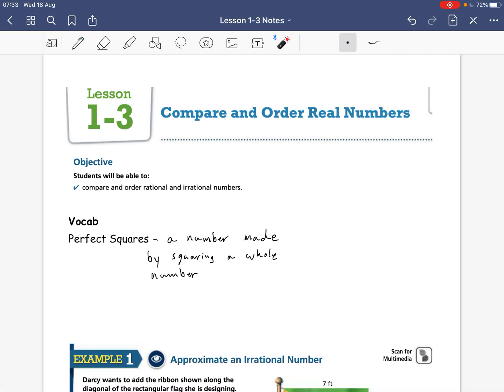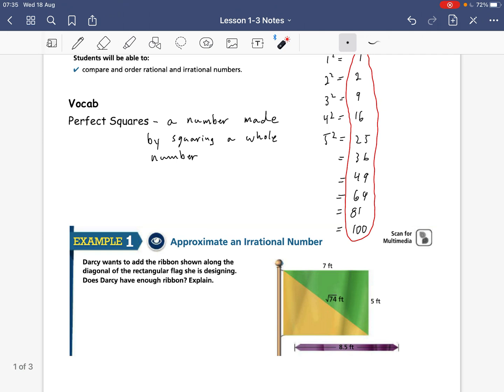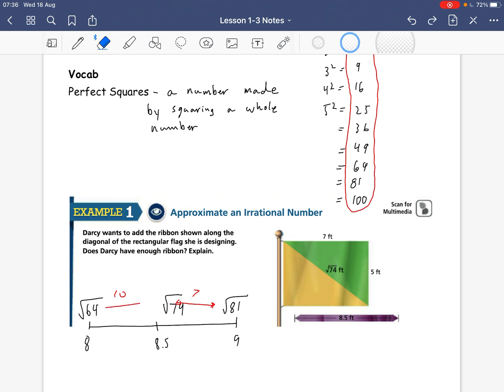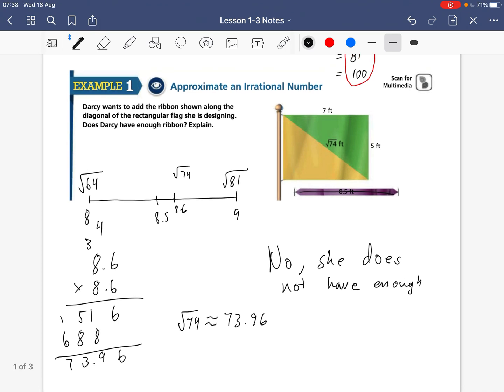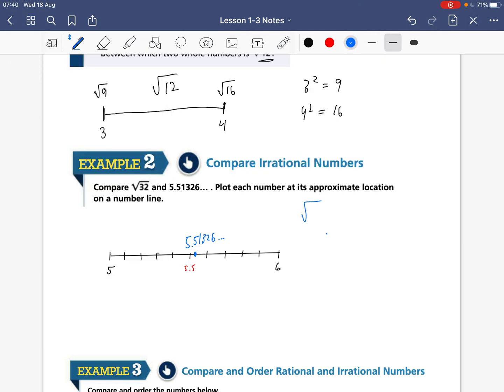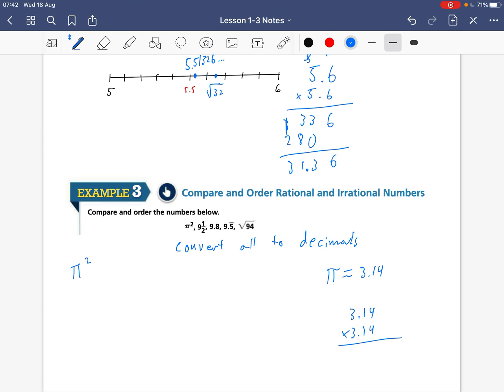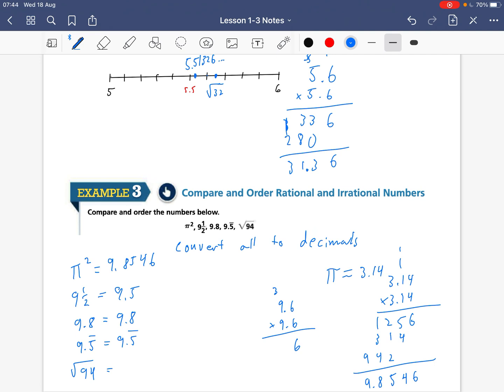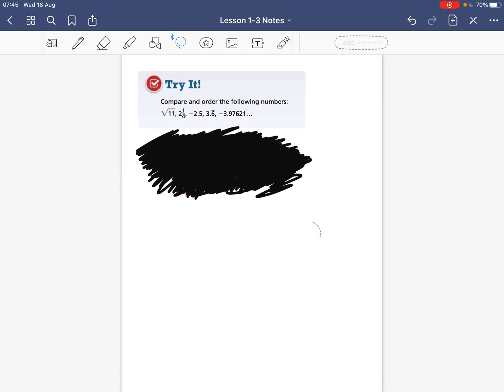Lesson 1-3 Compare and Order Real Numbers